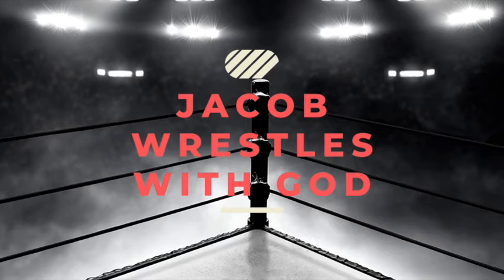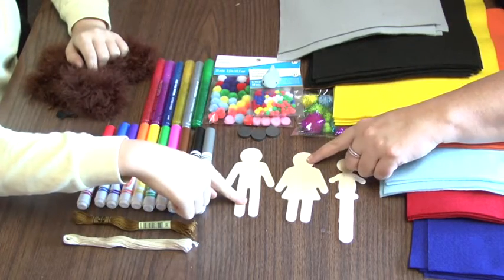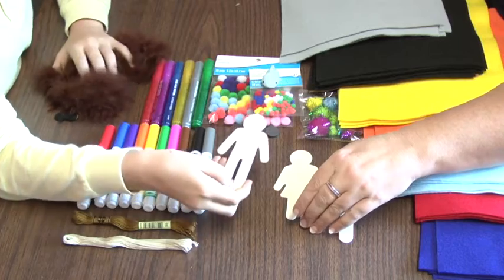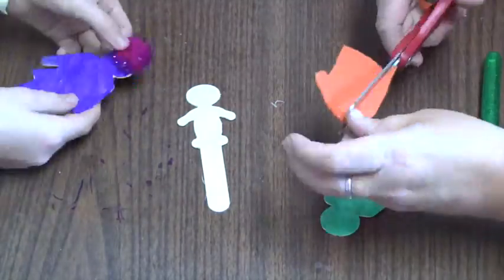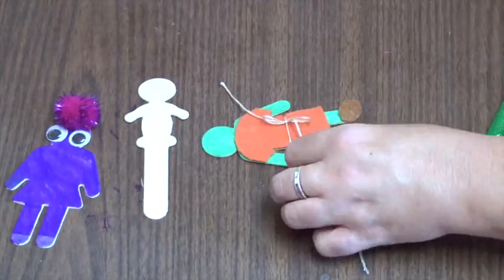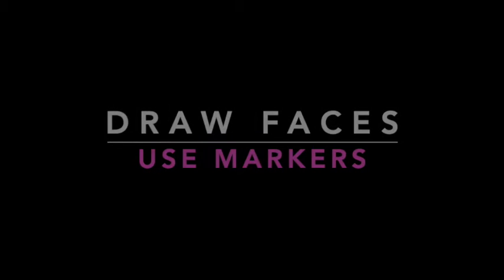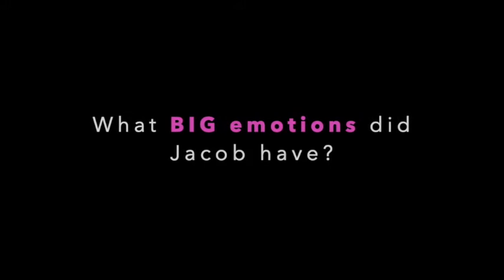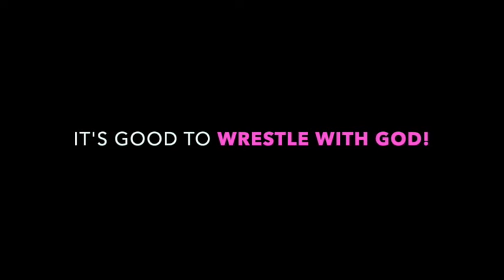JAM Reflection for August 2, 2020: Jacob wrestles with God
Sign up to receive mail and emails about our Kids' program. This week, kids were mailed craft supplies to make their own stick-figure replicas of the characters from the Bible story so that they can practice telling and retelling the story. As they tell that story, kids are encouraged to ask big questions and even wrestle with God.